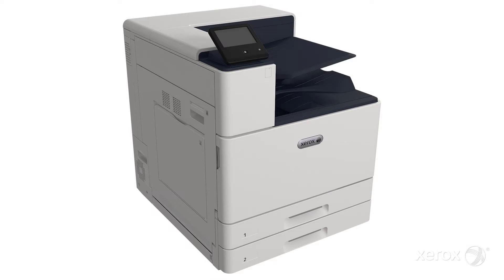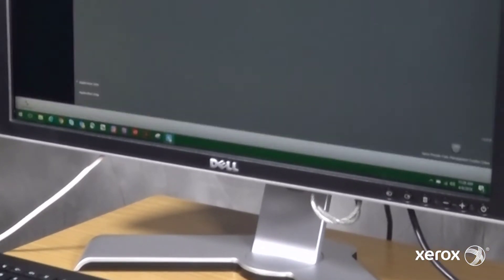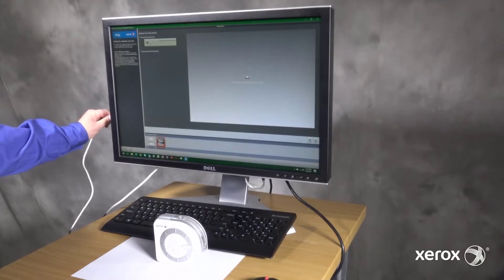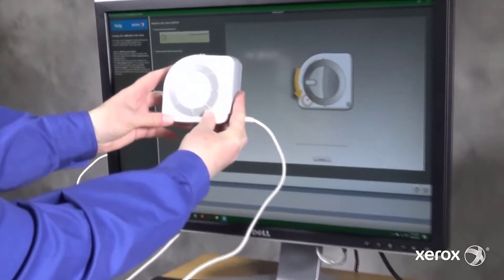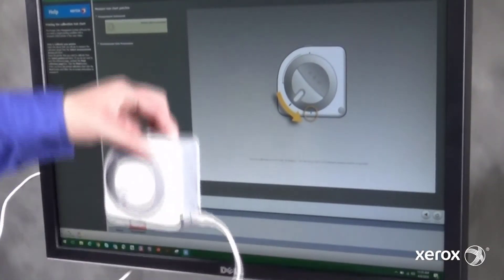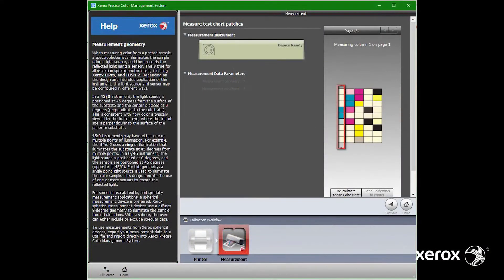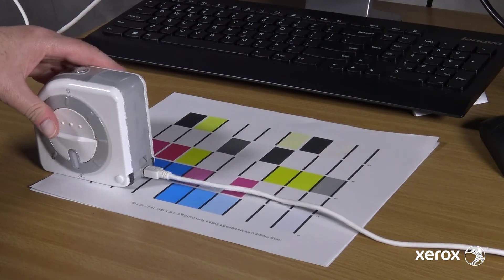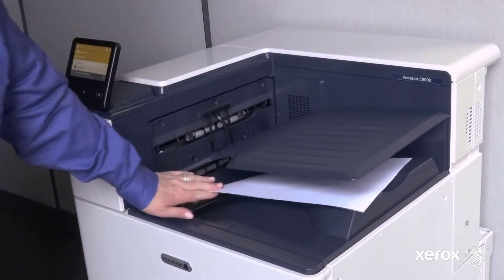Xerox® VersaLink® C9000 XPCM Calibration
This video shows you how to perform XPCM Calibration on the Xerox® VersaLink® C9000.